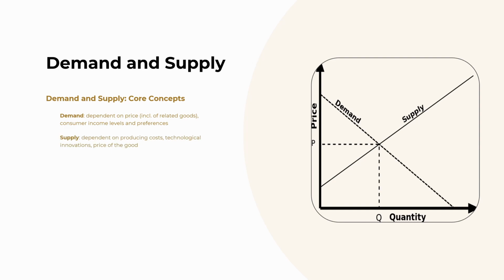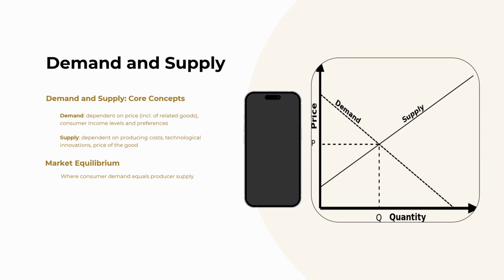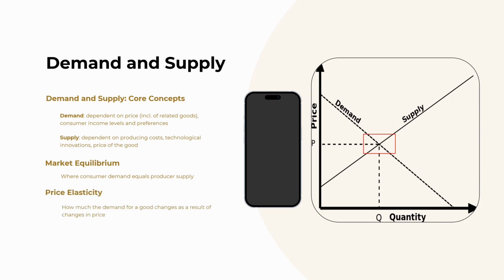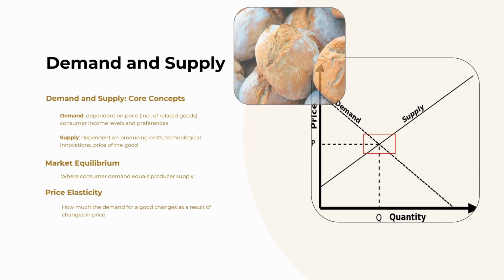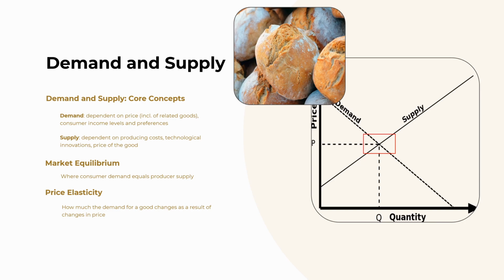Demand and Supply and Price Elasticity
GET THE 'Nexus Complete Online MBA (2025)' at a fraction of the cost of a regular MBA

The 40-hour-long MBA covers everything you need to know about business in the modern age, including hundreds of questions to test your knowledge, a 265-page workbook, in-depth case studies, all the concepts and frameworks you need to succeed in business, as well as detailed examples that apply the theory discussed.

We explain how market equilibrium occurs when the quantity demanded by consumers matches the quantity supplied by producers, leading to a stable price level. Understanding equilibrium helps managers make informed decisions about pricing, production, and market entry by predicting how changes in supply or demand will affect the market.

We also cover price elasticity of demand, which measures how responsive demand is to changes in price. Learn how this concept influences pricing strategies—whether to raise prices for inelastic goods or lower them for elastic products to boost sales volume and profitability.

Mastering these concepts can help businesses optimize their pricing and production strategies in a competitive market.